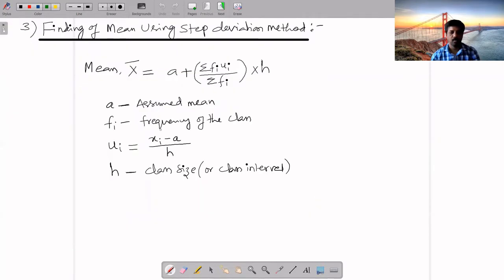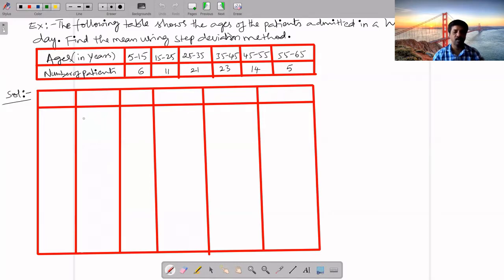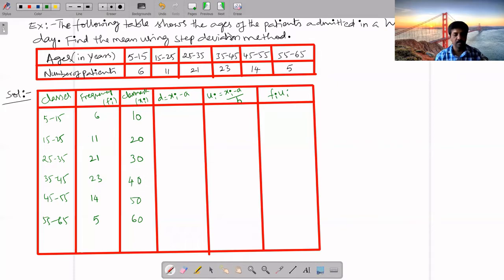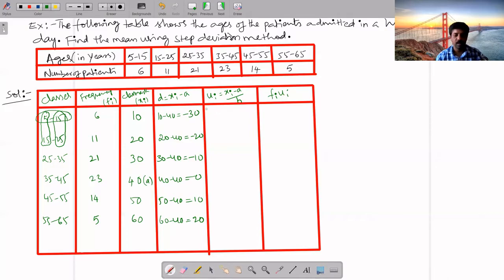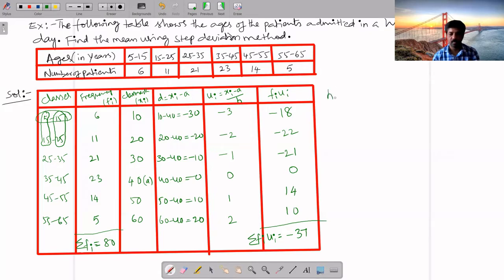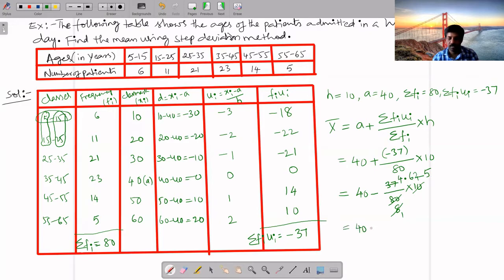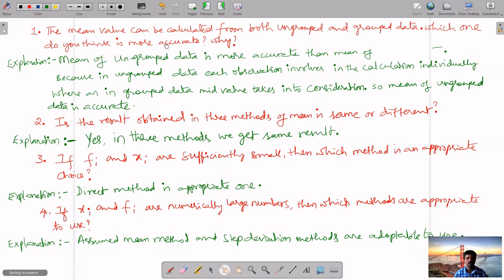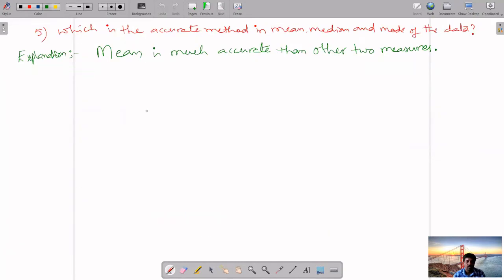Class 10th,Finding of Mean using Step deviation method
CLASS X,STATISTICS